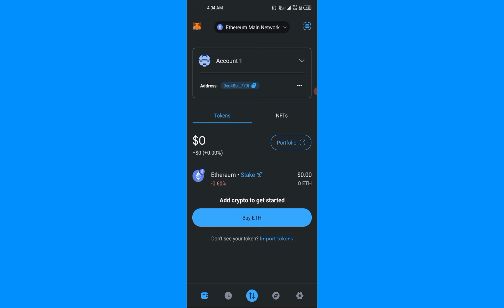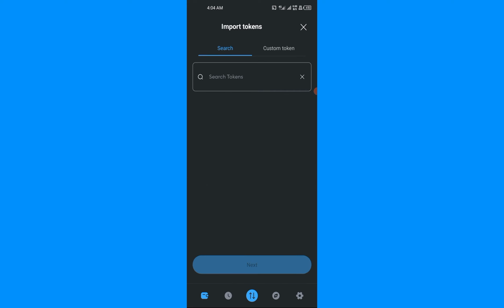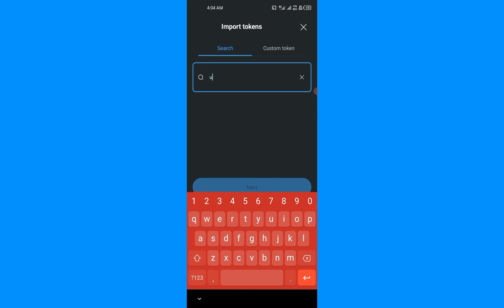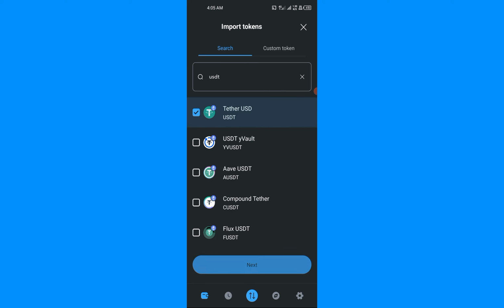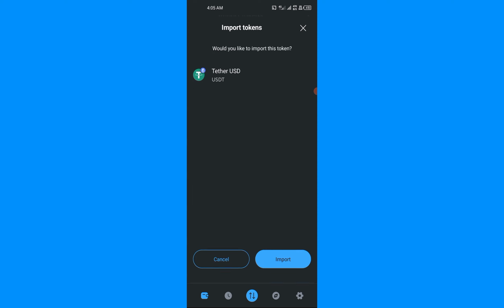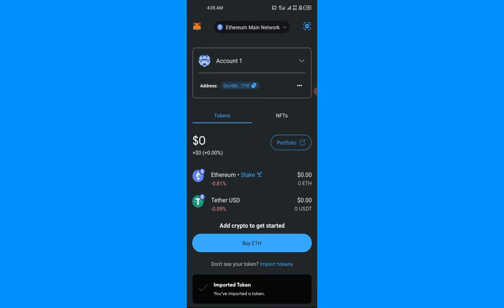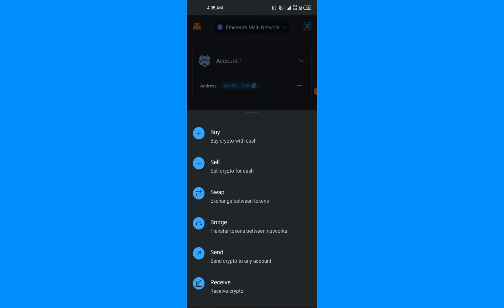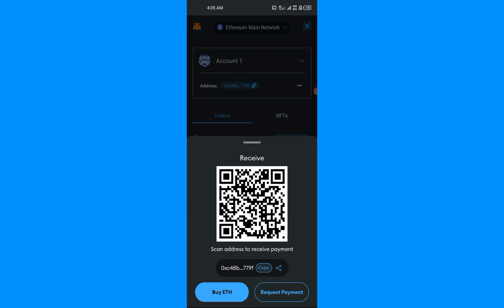How to Find and Copy ERC 20 on MetaMask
This video is about how to copy your USDT ERC20 address on Metamask Wallet. Trust Wallet is a popular digital asset wallet that allows users to store, send, and receive various cryptocurrencies, including USDT (Tether). USDT is a stablecoin pegged to the US dollar and is widely used for trading and payments. To receive USDT on Metamask Wallet, you need to know your USDT ERC-20 address. In this guide, we will walk you through the steps to find and copy your USDT ERC-20 address on Metamask Wallet.

Step-by-Step Guide:

1. Open Metamask Wallet: Launch the Metamask Wallet app on your mobile device.
2. Navigate to the USDT Token: Find the USDT token in your wallet by scrolling through the list of assets or searching for "USDT" in the search bar.
3. Tap on the USDT Token: Select the USDT token to access its details page.
4. Find the ERC-20 Address: On the USDT details page, look for the "ERC-20" section. Your USDT ERC-20 address will be displayed below.
5. Copy the Address: Tap the "Copy" button next to the address to copy it to your clipboard.

Finding and copying your USDT ERC-20 address on Metamask Wallet is a straightforward process. By following these simple steps, you can easily access your address and receive USDT from others. Remember to always double-check the address before sharing it with others to ensure accuracy. With Metamask Wallet, you can securely store and manage your USDT and other digital assets, making it a great choice for cryptocurrency enthusiasts.